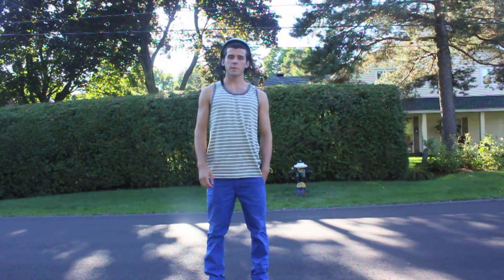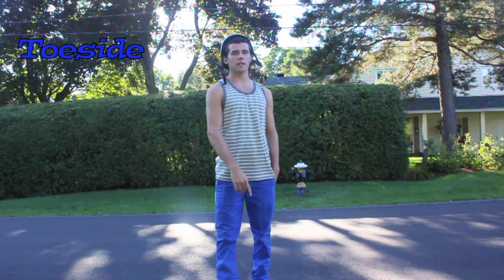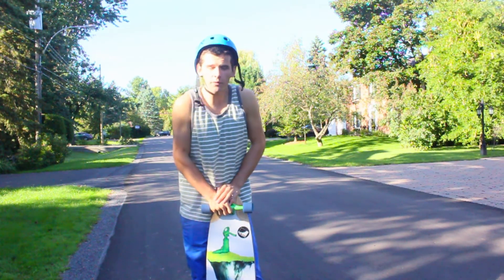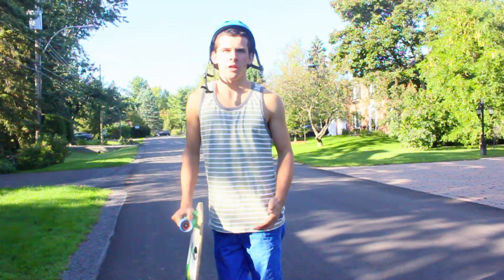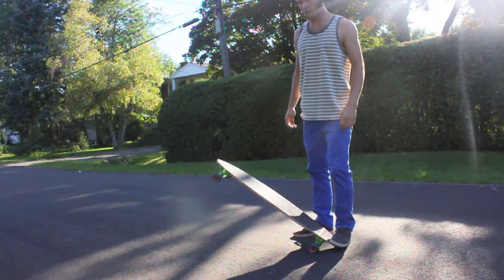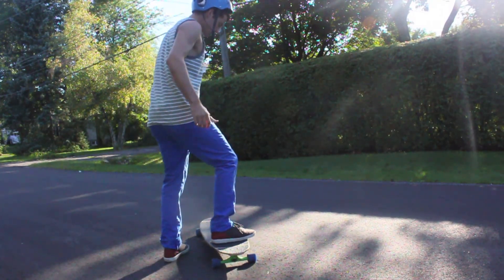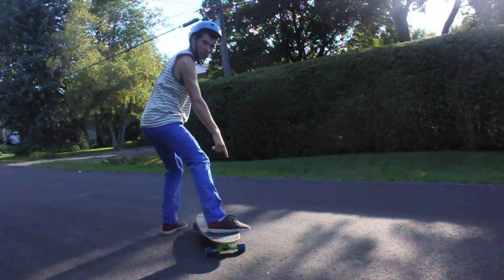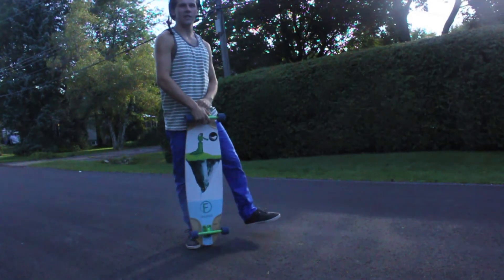No Comply Trick Tip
This is a super fun trick that doesn't take too long to master and there are tons of variations that you can do to it SO START LEARNING!!! Keep your eyes open for more trick tips coming your way.
Setup:
Fancyfool Nova
Bear trucks
78a Bustin Swifts